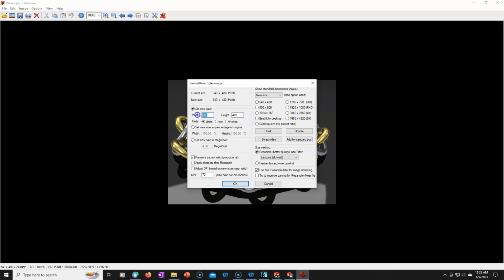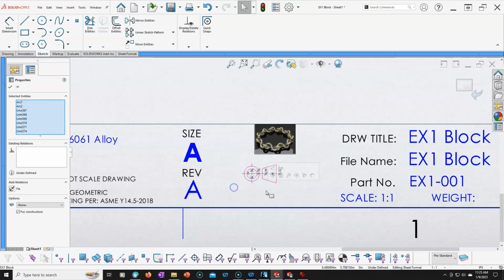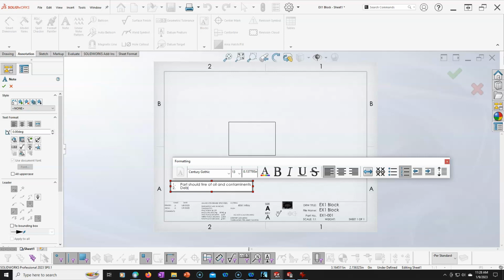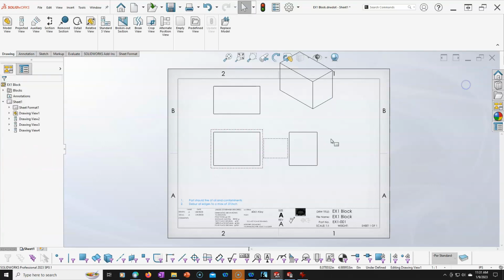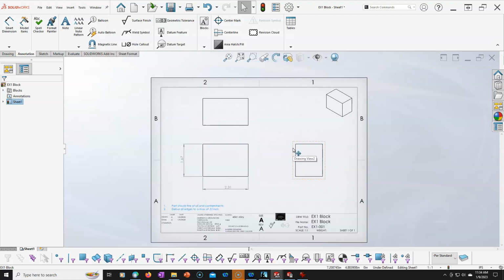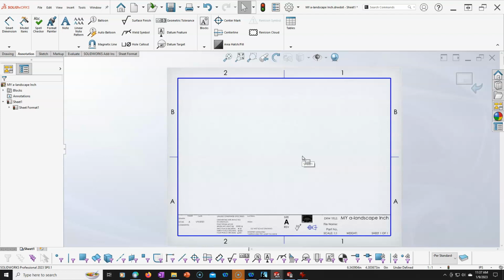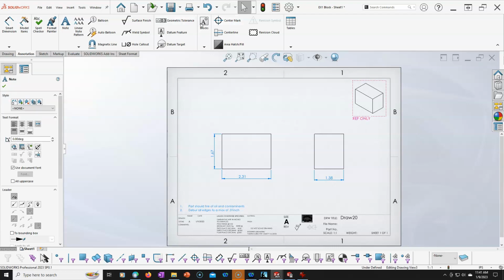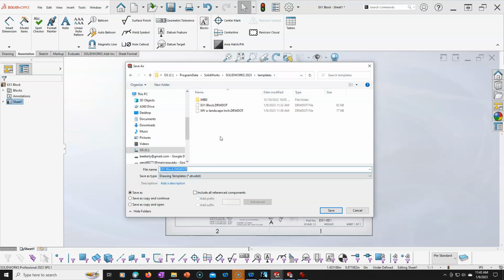20230109 SW Templates Part6